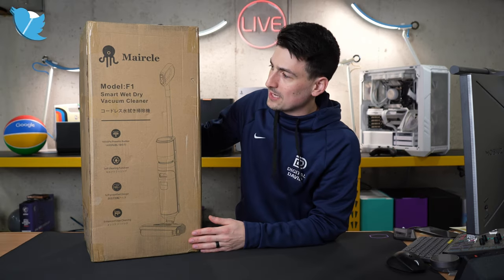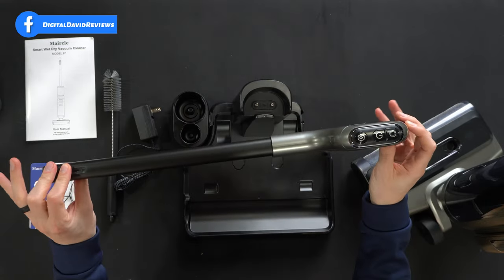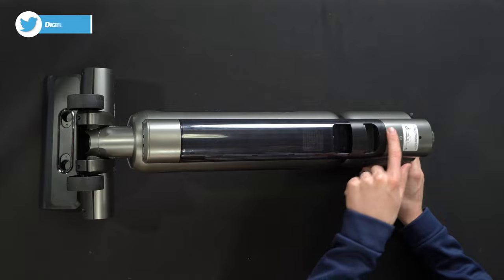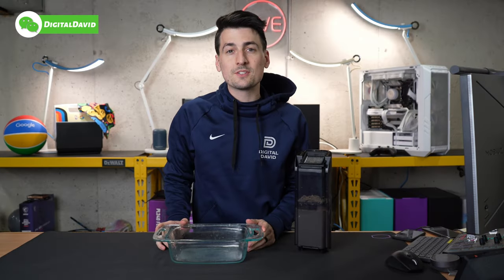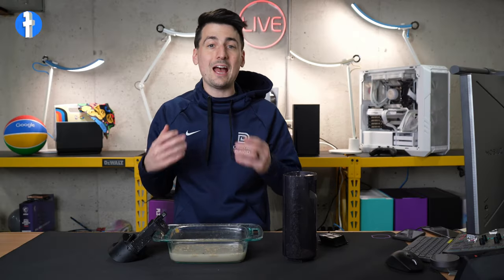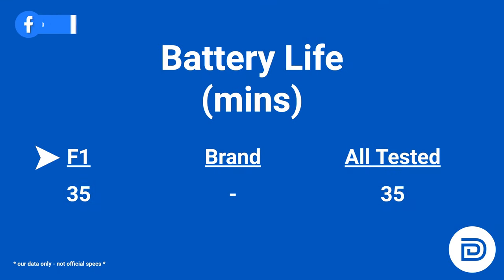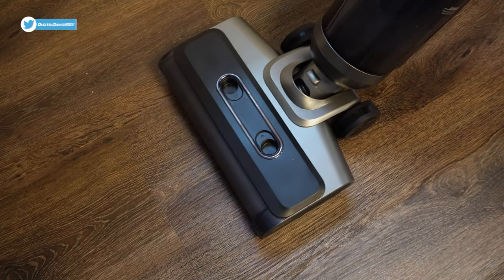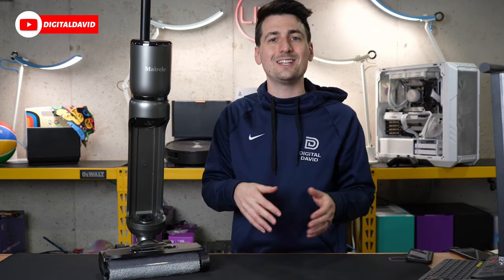Maircle Smart Wet Dry Vac: Is it Worth It?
Looking for an all-in-one cleaning solution for your hard floors? Look no further than the Maircle Smart Wet Dry Vacuum Cleaner. This cordless vacuum mop offers LED display and voice assistance for ease of use, and its lightweight design makes it a breeze to handle. Say goodbye to sticky messes and pet hair with the Maircle Smart Wet Dry Vacuum Cleaner.

Amazon INTL

Maircle Smart Wet Dry Vacuum Cleaner, Cordless Vacuum Mop All in One for Hard Floors, LED Display and Voice Assistance, Lightweight Electric Mop, Great for Sticky Messes and Pet Hair

00:00 - Intro
00:50 - Contents
04:36 - Setup
05:05 - Cleaning
06:16 - Self Cleaning
06:25 - Cleaning Results
08:13 - Specs
11:32 - Final Thoughts